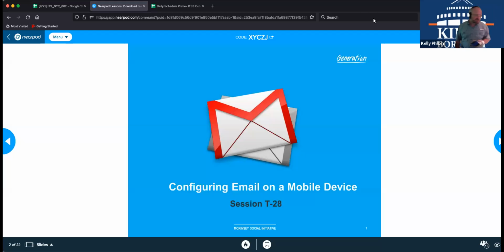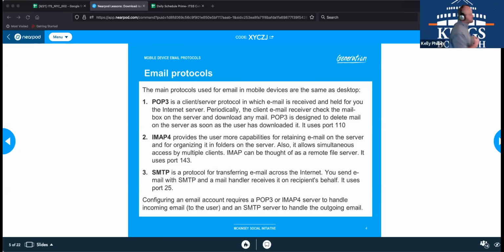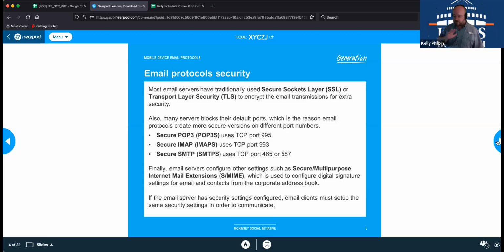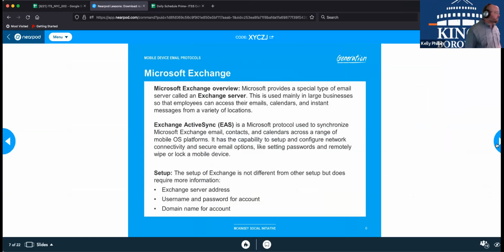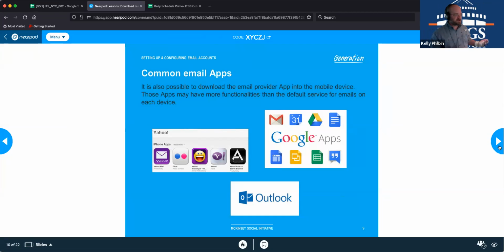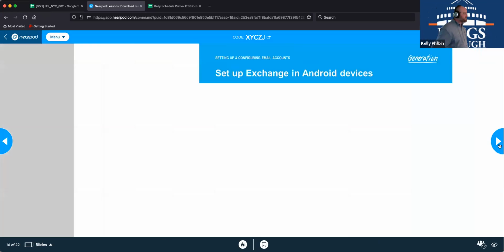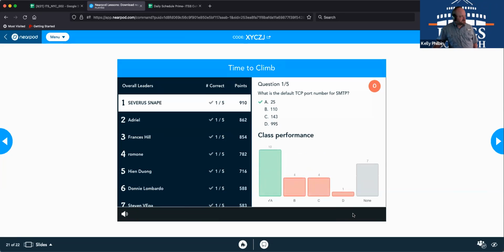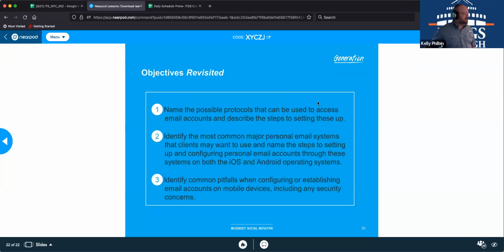T-28(NYC2) Configuring E-mail on a Mobile Devices